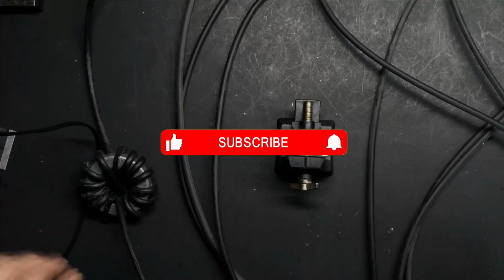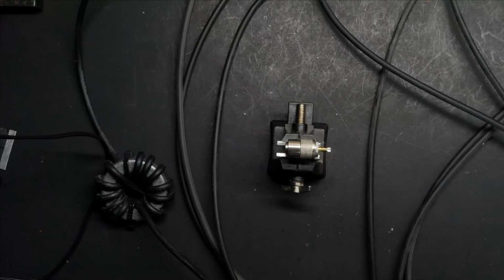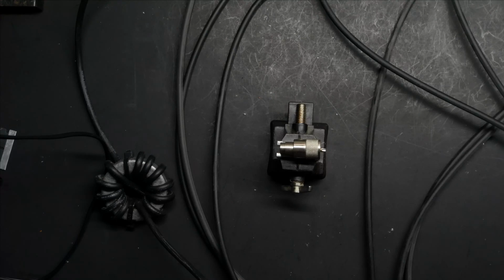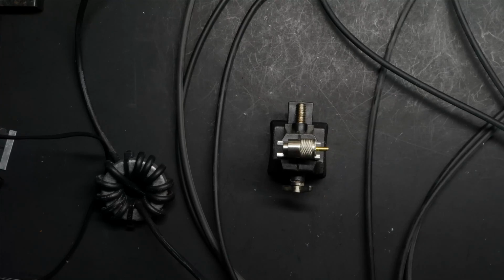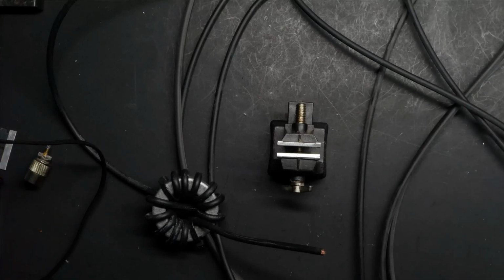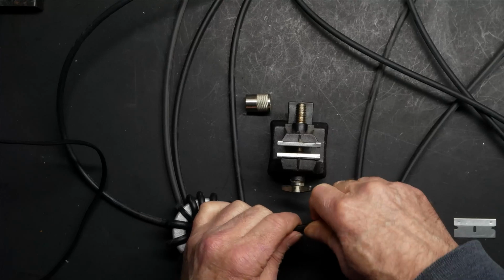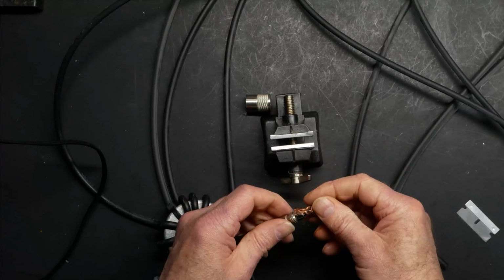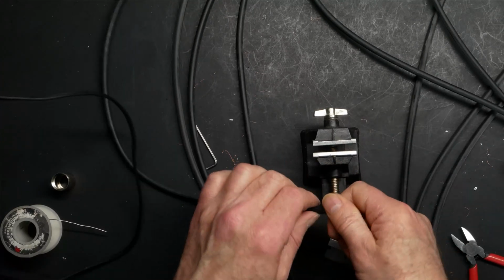The wrong way, and the right way to install PL259 connectors.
Today I'm repairing an outside PL259 connector that I did incorrectly the first time around. I'll throw in some tips for waterproofing as well.

Heat shrink used in the video:

Amphenol connectors for .240" coax RG8x, LMR240, etc.

Amphenol connectors for .400" coax RG8, RG213, LMR400, etc.